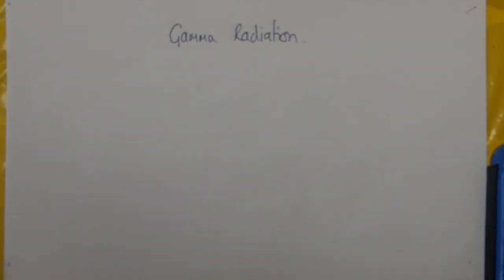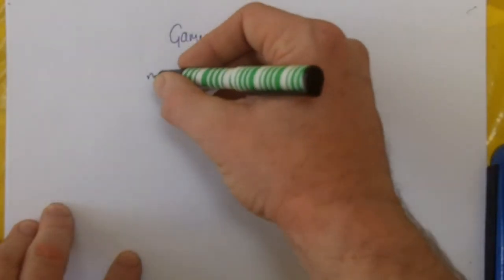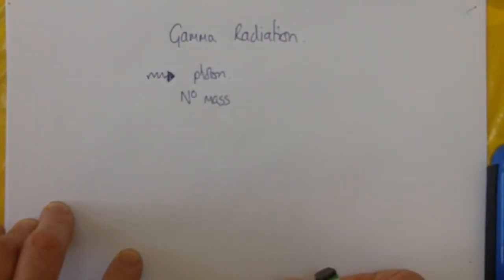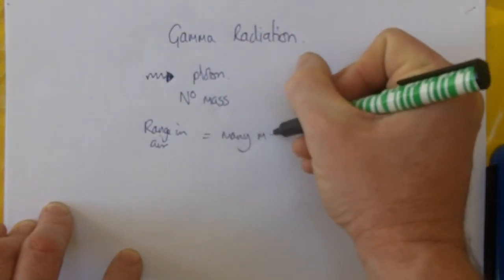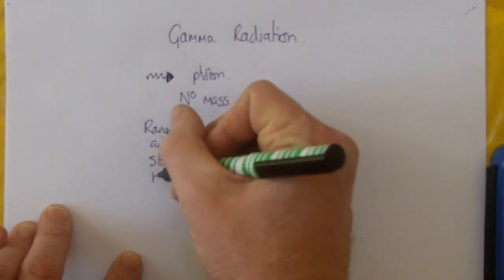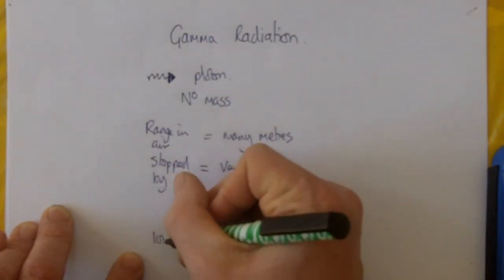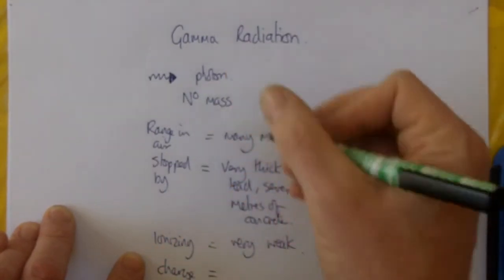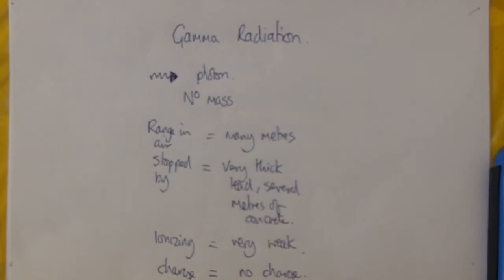P6 lesson 5 - Gamma decay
Overview of the properties of gamma radiation